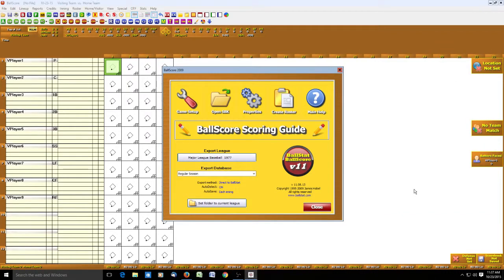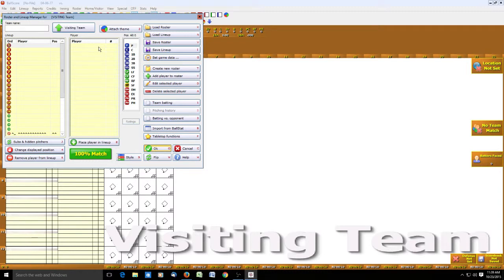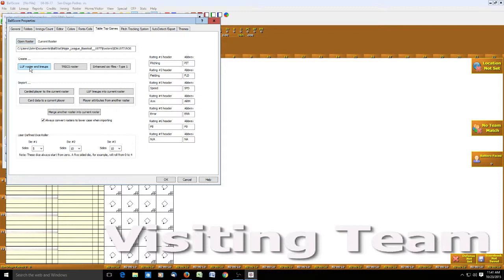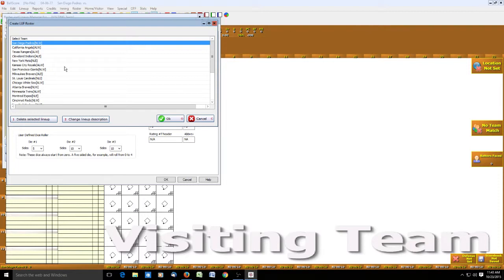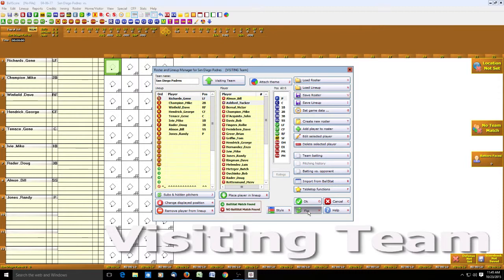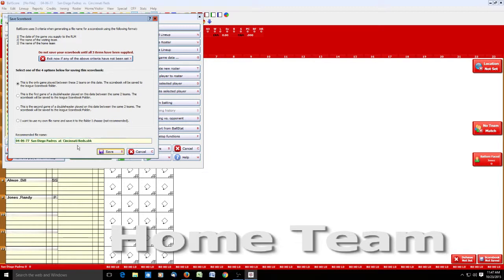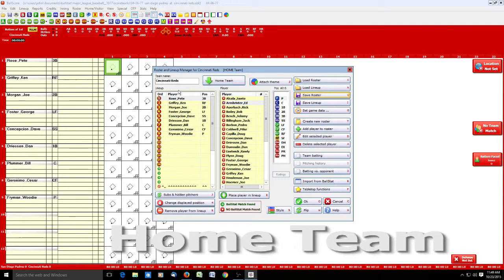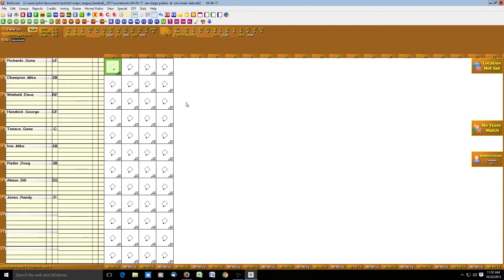3 BallScore Game Setup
Roster and lineup selection for a game.  Uses Retrosheet roster files and ATMgr Lineup files.